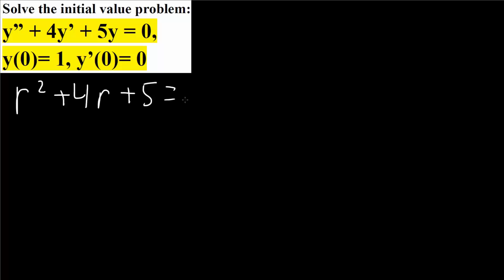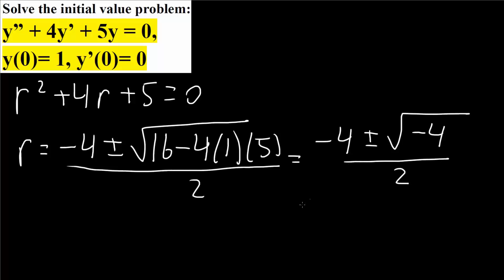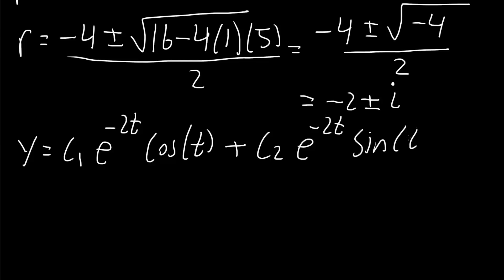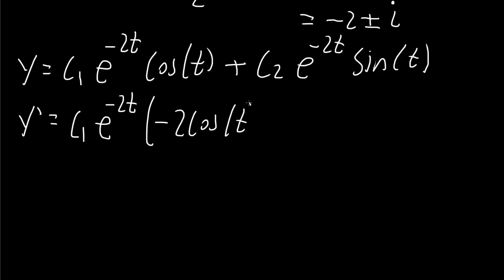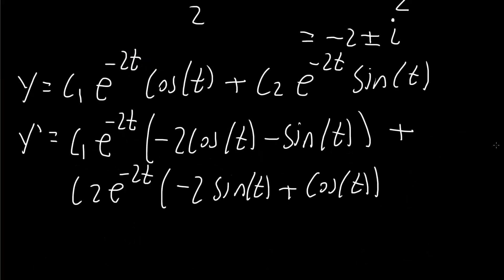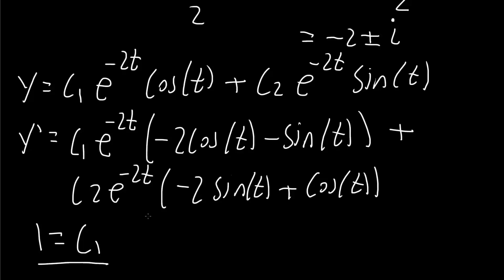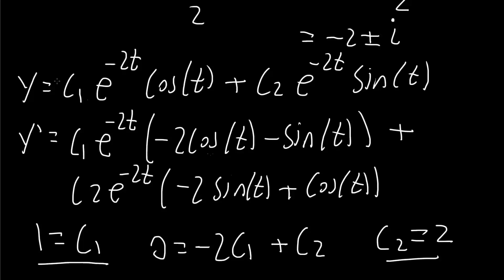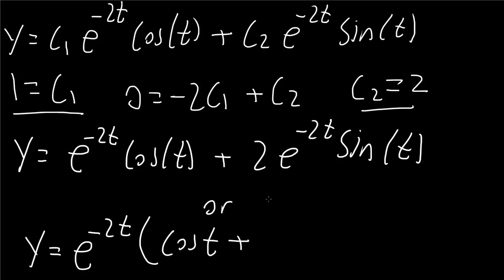DiffEQ: Second Order-- Complex Roots of the Characteristic Equation—Initial Value (Step by Step)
Second Order-- Complex Roots of the Characteristic Equation—Initial Value (Step by Step)

Workbooks that I wrote: